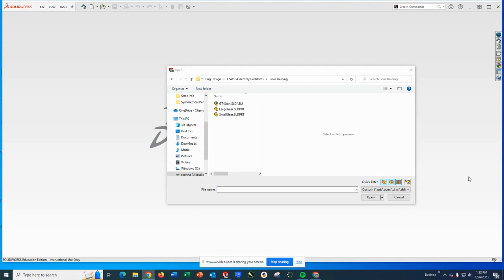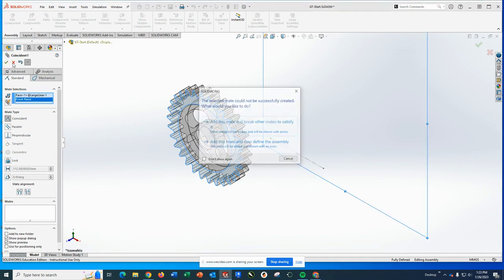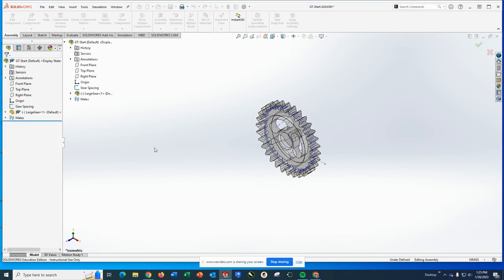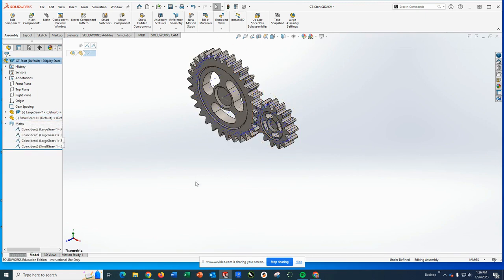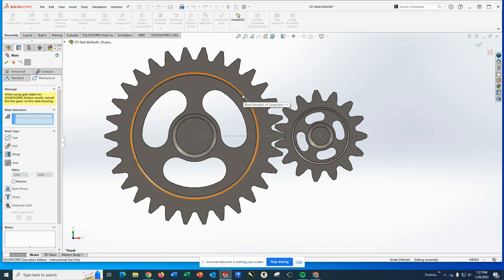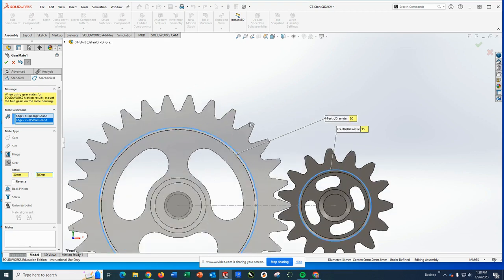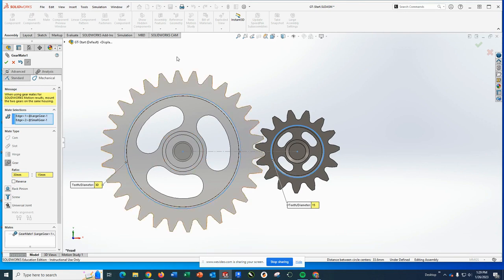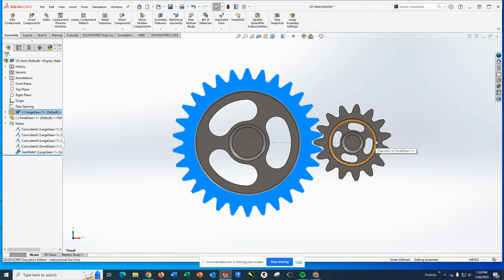SolidWorks-Gear Mate Training